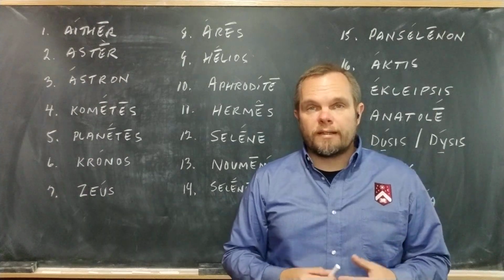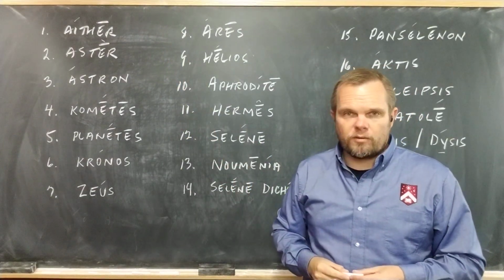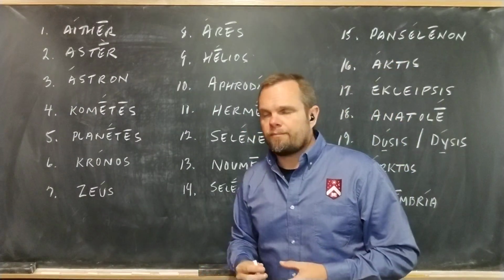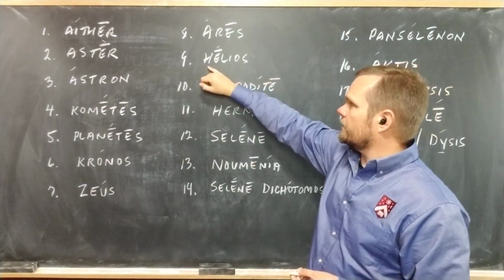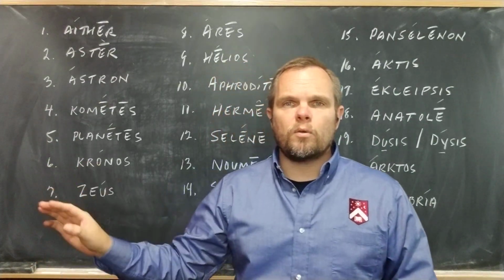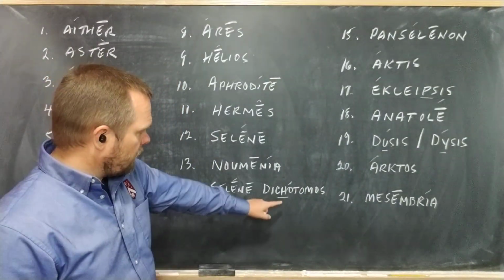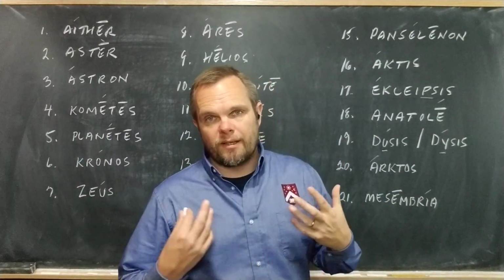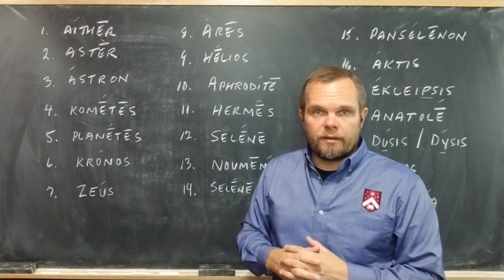CLAA Classical Vocabulary, Lesson 01. Of Heaven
In this video, Mr. William C. Michael introduces students to the first lesson in the Classical Liberal Arts Academy's Classical Vocabulary course.